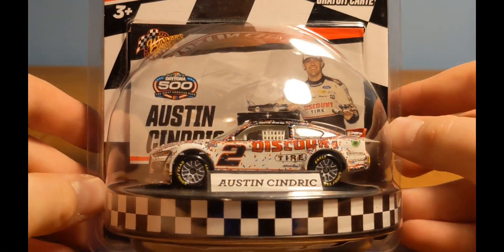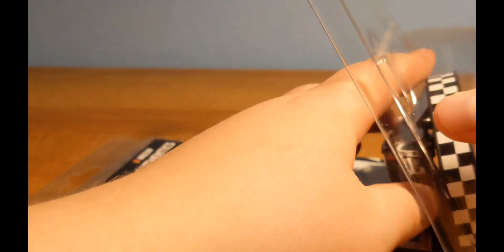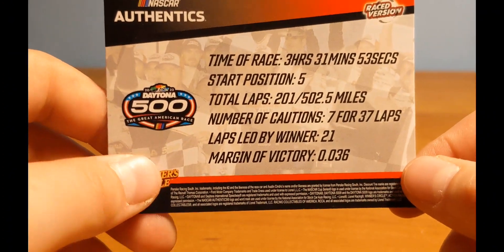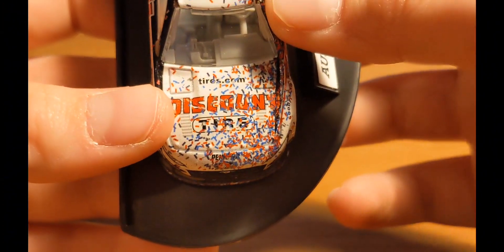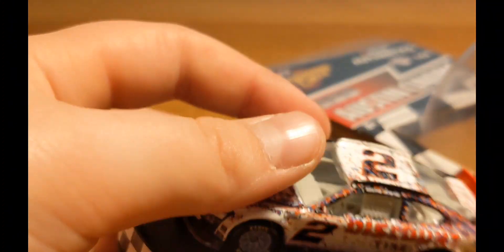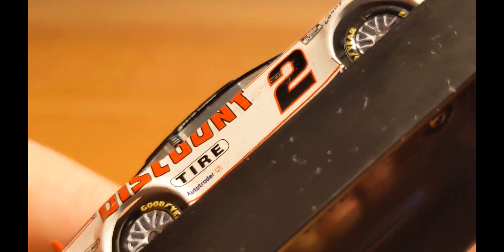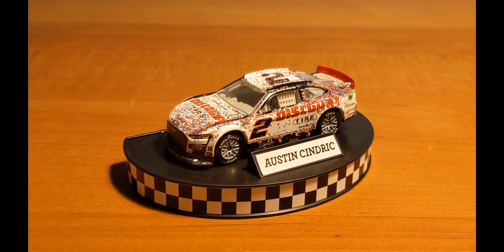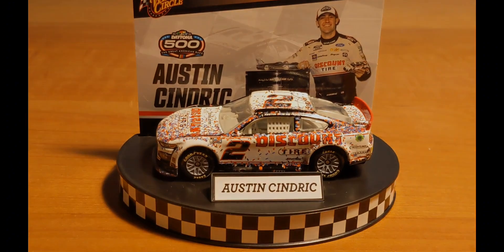Review: Austin Cindric 2022 Daytona 500 Raced Win 1:64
Hello everyone and welcome to another diecast review!

Mr Diecast Geek
@Mr Diecast Geek

What do I use to make my videos? It's really simple!

And Capcut which is free on all platforms!